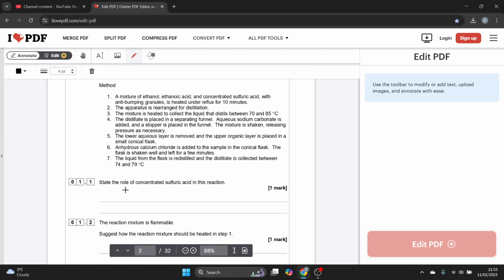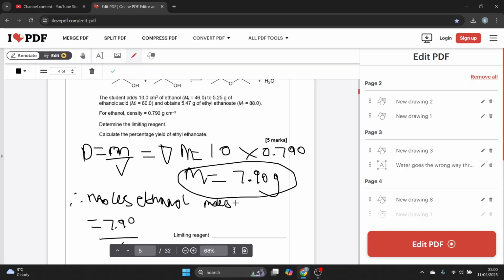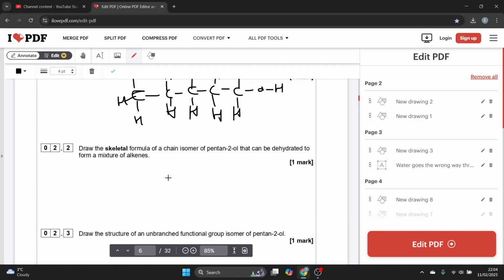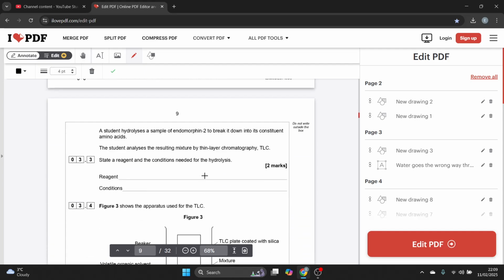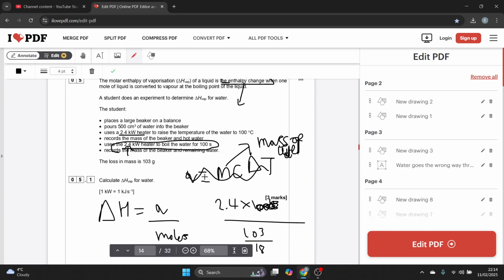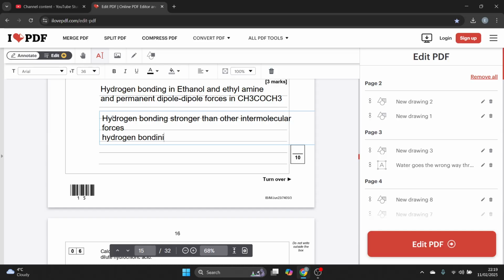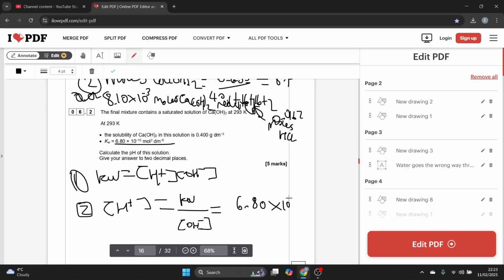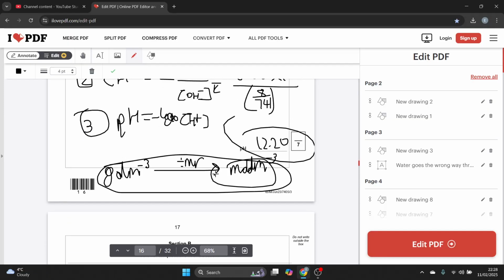AQA A LEVEL CHEMISTRY 2023 PAPER 3 PAST PAPER WALKTHROUGH(NOT INCLUDING MULTIPLE CHOICE QUESITONS)